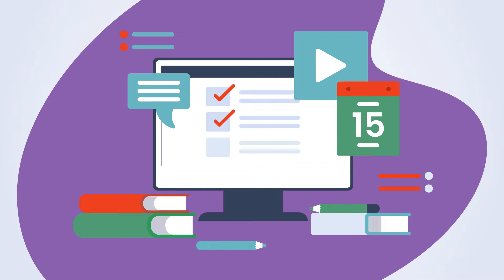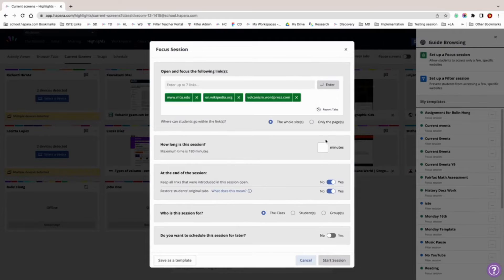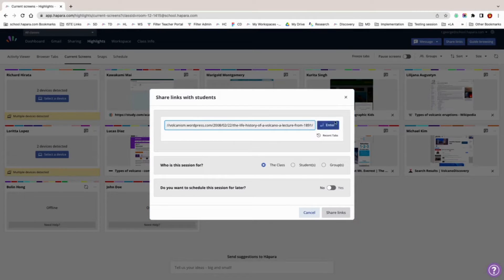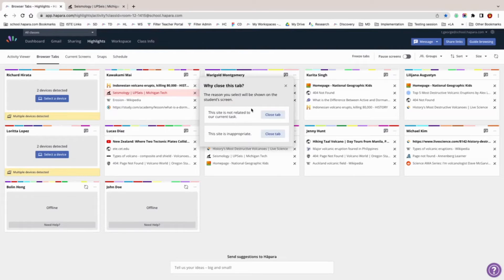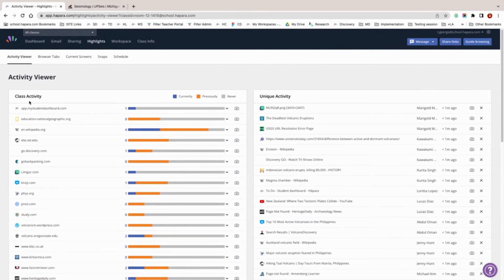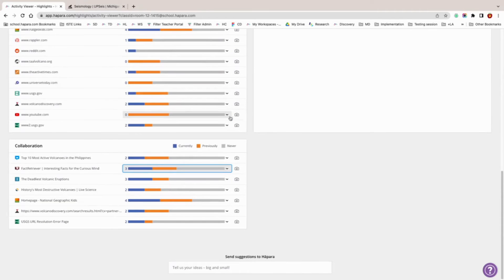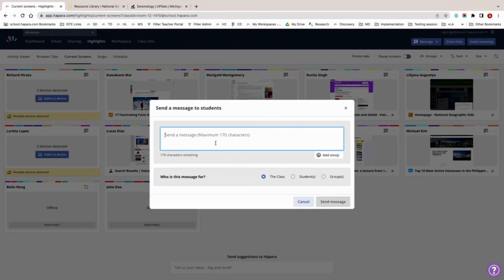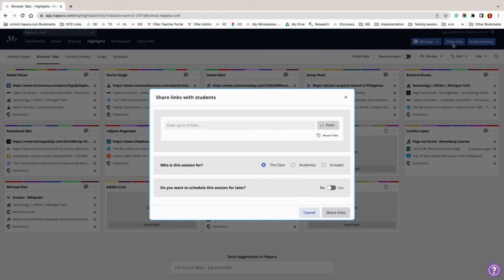Hāpara Highlights: Getting to know Highlights